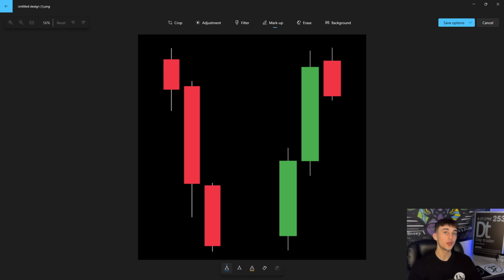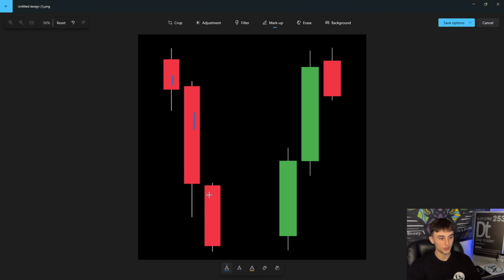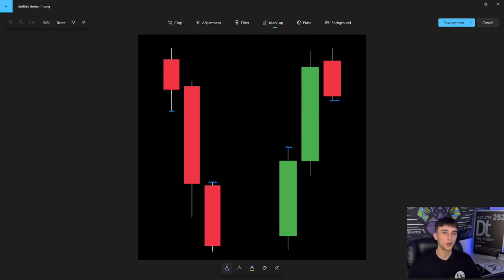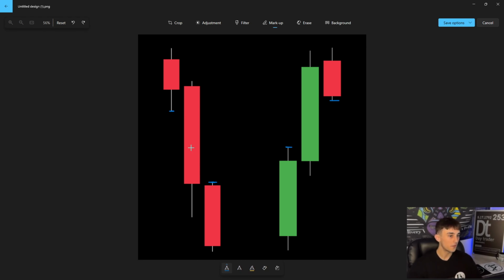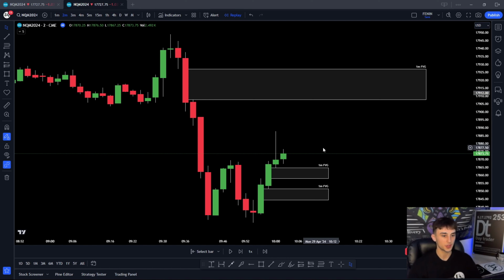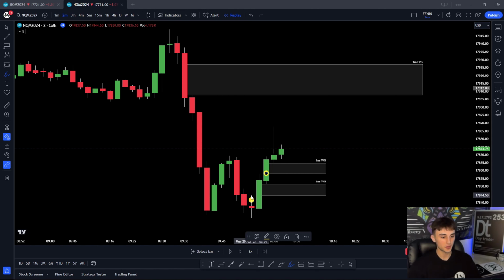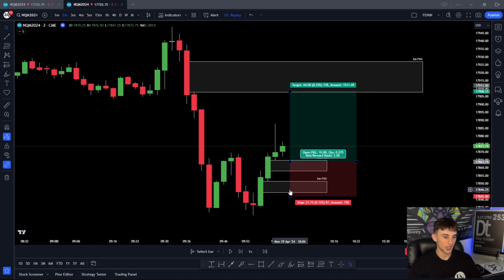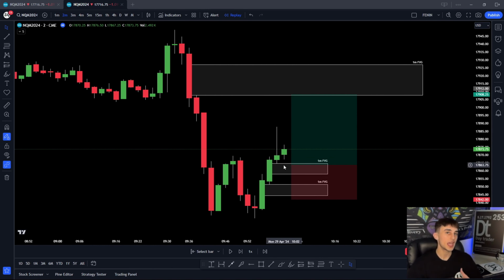FVG (BISI / SIBI)